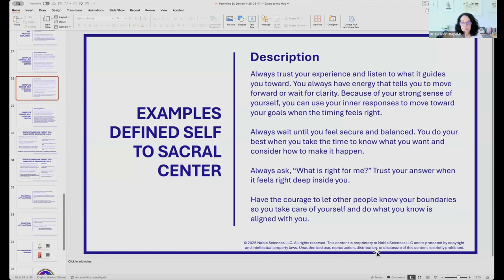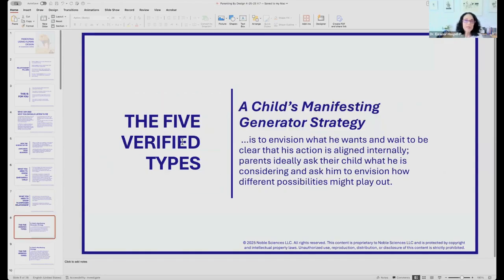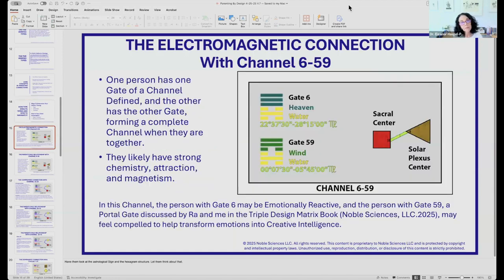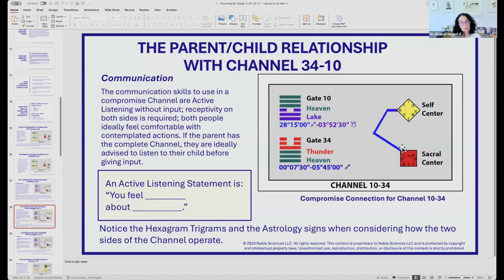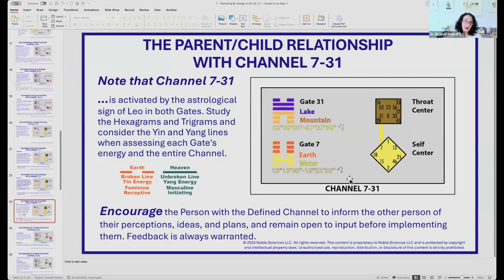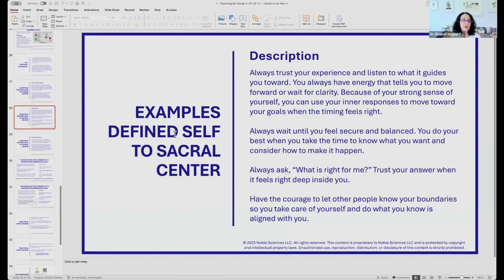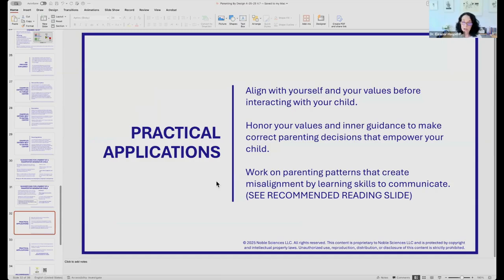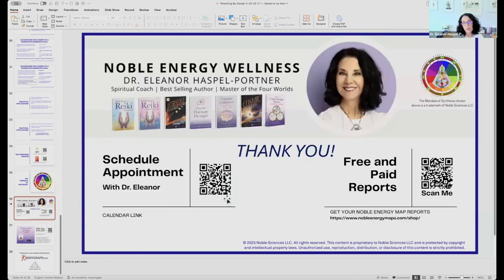Parenting Through Human Design: Raise Emotionally Aligned, Self-Led Children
Discover how to raise emotionally intelligent, empowered children using the Human Design system. In this dynamic webinar replay, Dr. Eleanor Haspel-Portner—clinical psychologist, astrologer, and Human Design pioneer—shares how parents and practitioners can support children based on their unique energetic blueprint.

In this session, you’ll learn:
The 5 Human Design Types & what each child truly needs
Why your energy as a parent shapes your child’s emotional safety
How open-ended questions build trust, resilience, and self-leadership
Practical ways to use channels, gates & parenting reports
Tools for Human Design coaches and wellness practitioners

With over 50 years of clinical expertise and more than 45,000 chart validations, Dr. Eleanor brings unparalleled insight into how Human Design can transform families.

Whether you're a parent, caregiver, coach, or Human Design reader—this video will shift how you connect and communicate with the children in your life.

💬 Comment your biggest takeaway or parenting question